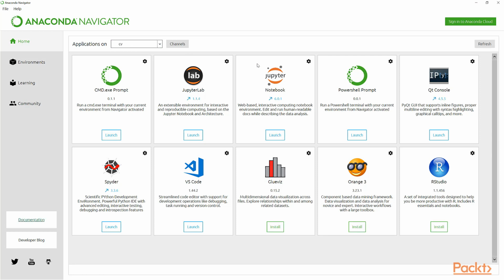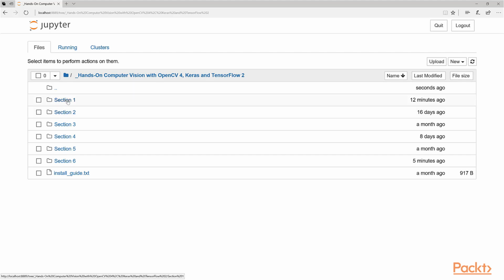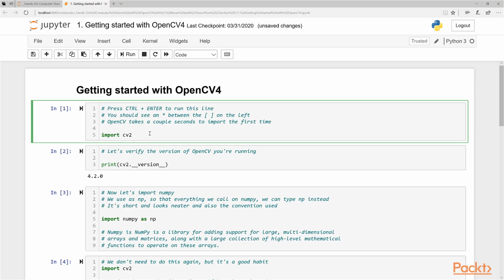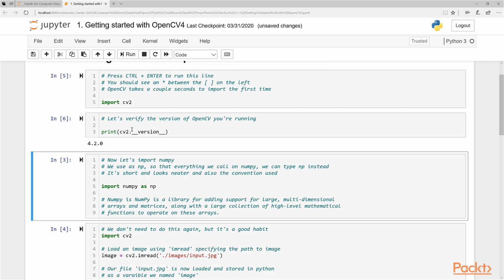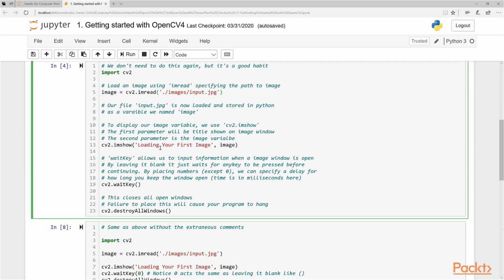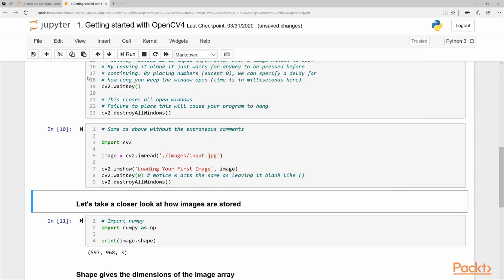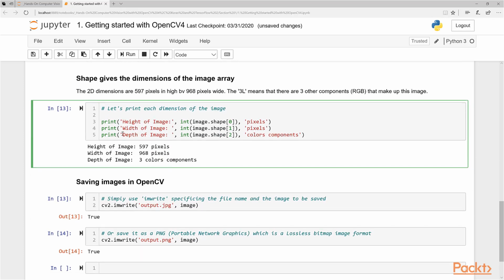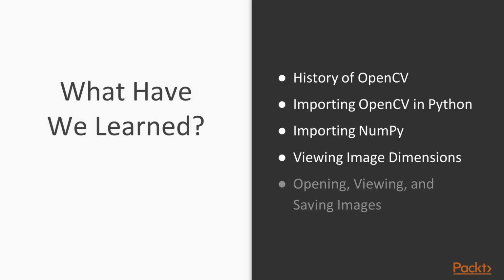05 Getting Started with OpenCV 4 Practical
05   Getting Started with OpenCV 4   Practical